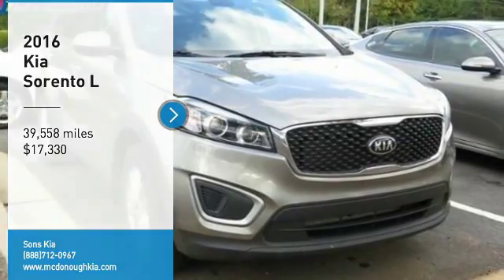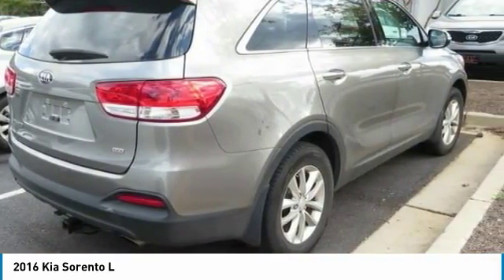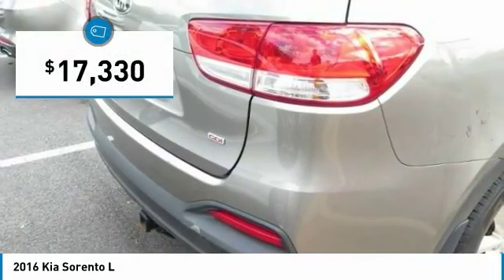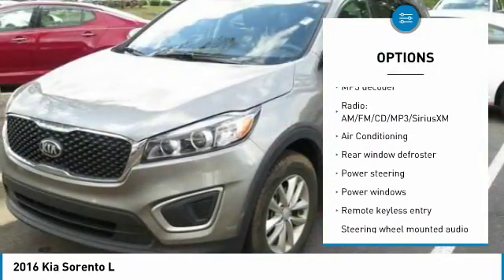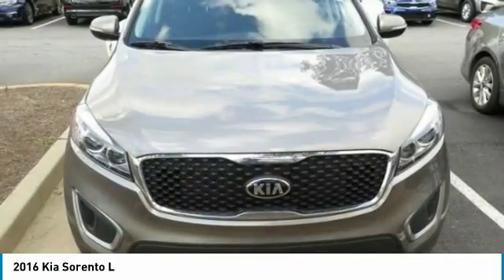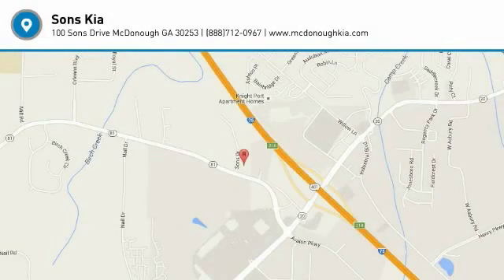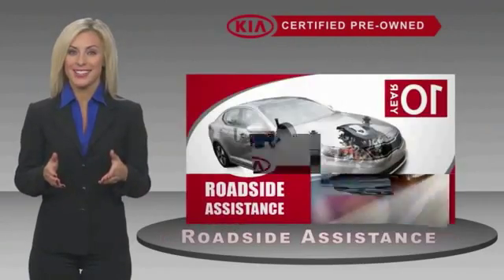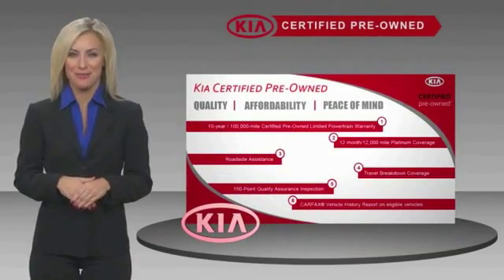2016 Kia Sorento McDonough GA 4292A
2016 Kia Sorento L

Sons Kia
100 Sons Drive

Certified. Titanium Silverbr2016 Kia Sorento LbrFWDbr6-Speed Automatic with Sportmaticbr2.4L DOHCbrCLEAN AUTO-CHECK NO DAMAGE, LOCAL TRADE-IN, CERTIFIED PRE-ONED, HOW MANY WAYS CAN SONS KIA SAY BEST BUY!, 3.51 Axle Ratio, 4-Wheel Disc Brakes, 6 Speakers, ABS brakes, Air Conditioning, Alloy wheels, AM/FM radio: SiriusXM, Brake assist, Bumpers: body-color, CD player, Delay-off headlights, Driver door bin, Driver vanity mirror, Dual front impact airbags, Dual front side impact airbags, Electronic Stability Control, Four wheel independent suspension, Front anti-roll bar, Front Bucket Seats, Front Center Armrest, Front reading lights, Heated door mirrors, Illuminated entry, Low tire pressure warning, MP3 decoder, Occupant sensing airbag, Overhead airbag, Overhead console, Panic alarm, Passenger door bin, Passenger vanity mirror, Power door mirrors, Power steering, Power windows, Radio: AM/FM/CD/MP3/SiriusXM, Rear anti-roll bar, Rear seat center armrest, Rear window defroster, Rear window wiper, Remote keyless entry, Remote Start (Key Start), Security system, Speed control, Speed-sensing steering, Split folding rear seat, Spoiler, Steering wheel mounted audio controls, Tachometer, Telescoping steering wheel, Tilt steering wheel, Traction control, Trip computer, Turn signal indicator mirrors, Variably intermittent wipers, YES Essentials Cloth Seat Trim. Our Certified Team uses real-time Internet price comparisons to constantly adjust prices to provide ALL BUYERS The BEST PRICE possible. We do not mark them up, to mark them down! We utilize state-of-the-art technology to constantly monitor pricing trends in order to offer our shoppers the best competitive pricing and value.With our in house 3 month / 3 thousand mile powertrain and The name to trust in the Atlanta Market Sons will treat you like family. Recent Arrival!br29/21 Highway/City MPG Kia Certified Pre-Owned Details:brbr  * Transferable Warrantybr  * Powertrain Limited Warranty: 120 Month/100,000 Mile (whichever comes first) from original in-service datebr  * Vehicle Historybr  * Includes Rental Car and Trip Interruption Reimbursementbr  * 164 Point Inspectionbr  * Limited Warranty: 12 Month/12,000 Mile (whichever comes first) Platinum Coverage from certified purchase datebr  * Roadside Assistancebr  * Warranty Deductible: $50brbrAwards:br  * 2016 KBB.com 10 Best SUVs Under $25,000 Our Certified Team uses real-time Internet price comparisons to constantly adjust prices to provide ALL BUYERS The BEST PRICE possible. We do not mark them up, to mark them down! We utilize state-of-the-art technology to constantly monitor pricing trends in order to offer our shoppers the best competitive pricing and value.With our in house 3 month / 3 thousand mile powertrain and The name to trust in the Atlanta Market Sons will treat you like family. Reviews:brbr  * User-friendly controls; well-made and attractive cabin; versatile second-row seat; ample features for the money; long warranty; excellent crash test scores. Source: Edmundsbr  * The 2016 Kia Sorento has been redesigned with a sleeker, more sculpted exterior. It has a wider stance and longer wheelbase for an even more versatile cabin space with available seating for up to seven. The automatic and intuitive available hands-free Smart Power Liftgate opens when it senses your smart key, the liftgate can even be adjusted to your height preference making it easier to close. The Sorento comes with a choice of 3 engines including a 2.4L with 185hp, a 2.0L turbo engine making 240hp, and a 3.3L V6 producing 266hp. With the available Dynamax All-Wheel-Drive system, the Sorento delivers a smooth, refined drive even on rough roads and combined with the V6 engine can tow up to 5,000lbs. The spacious cabin is clean and modern featuring available heated and ventilated seats with nappa leather trim, a 14-way power adjustable driver's seat, a panoramic sunroof, and up to 8 available power outlets. The standard